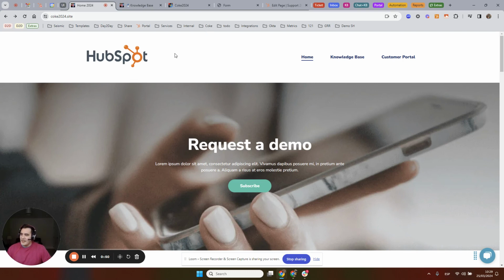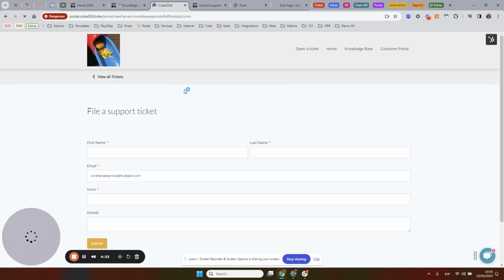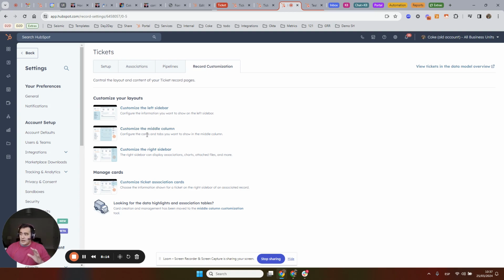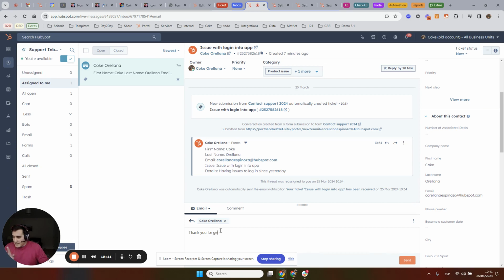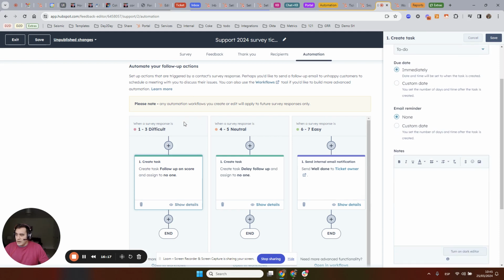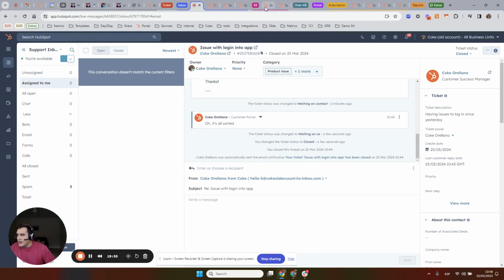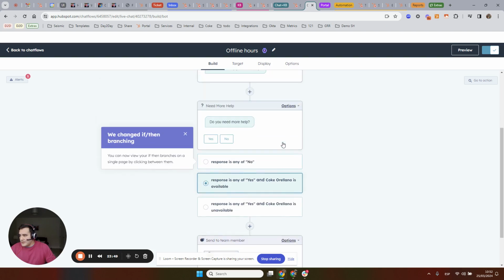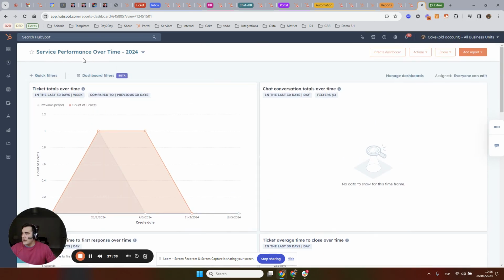Streamline Your Support with HubSpot Service Hub (Demo Inside)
Tired of chaotic customer support? In this quick demo, I'll show you how HubSpot Service Hub centralizes everything you need: inbox, chatbot, knowledge base, and customer portal.  You'll see how to automate tasks, gather feedback, personalize support, and make the whole experience seamless – all within HubSpot!

This took me less than 2 hours to set up 🕑